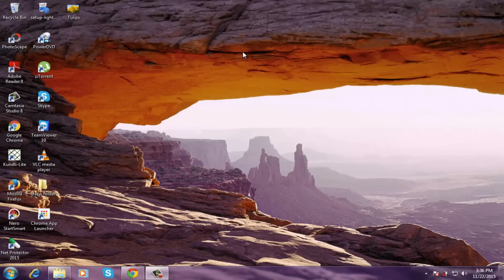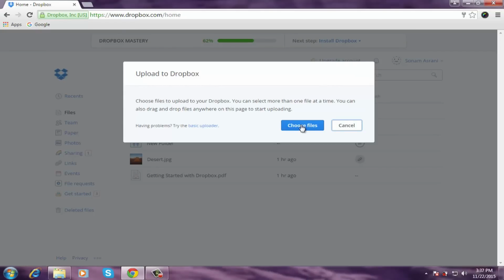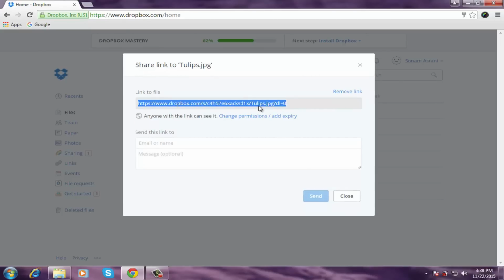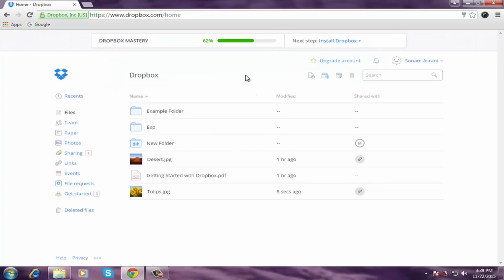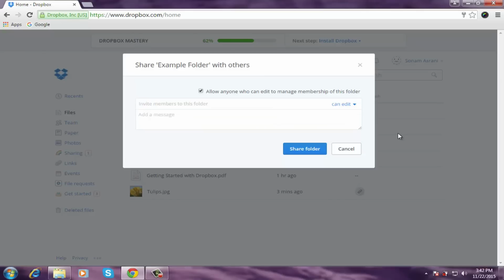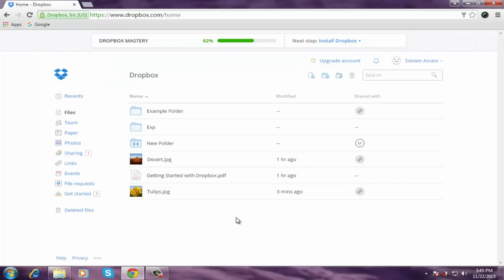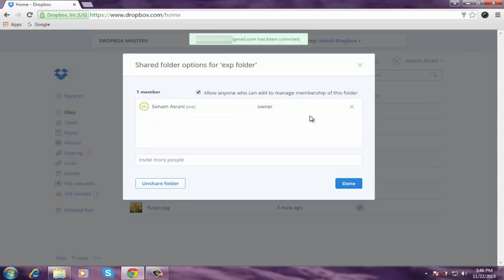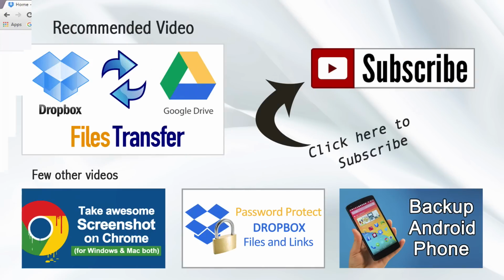How To Use Dropbox To Share Files and Folders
Do you want to share files on Dropbox likes Images, videos etc? This video will teach you how to use Dropbox to share files and folders with others.

Dropbox is a very useful file storage and sharing service. You can upload your files and folders and share them with others easily.

There are multiple ways to share files on Dropbox. You can provide the people a download link, or you can simply make a shareable folder for them.

This video will show you all the process in detail. After watching this video you will be able to share files on Dropbox, and also download the files from your Dropbox account.